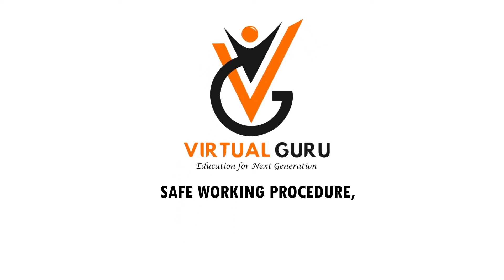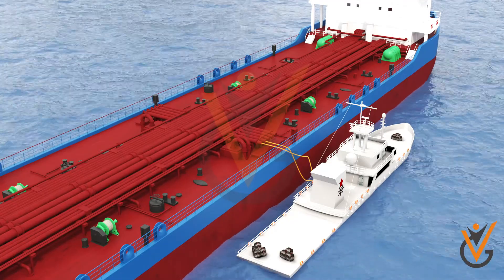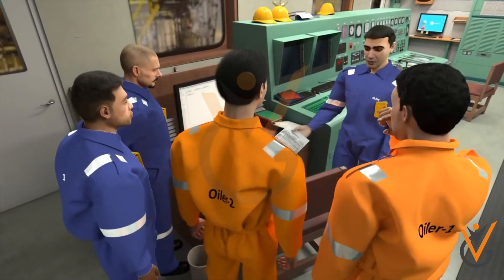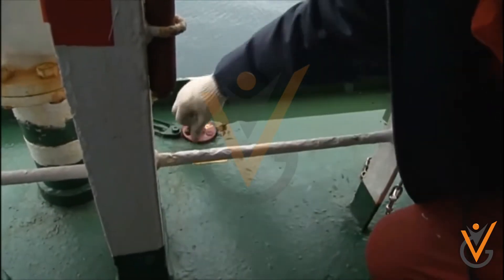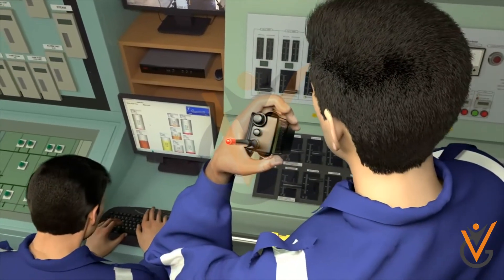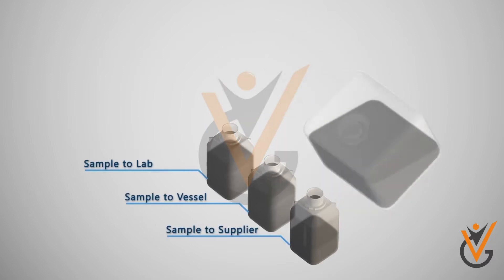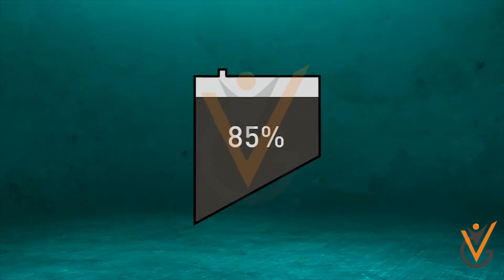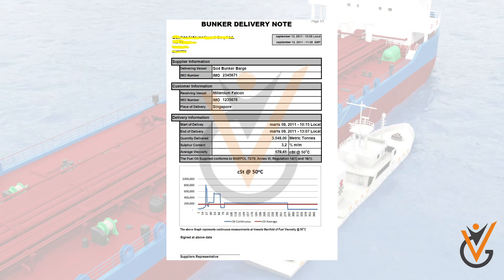Safe Working Procedures, Tools & Instruments | Bunkering Procedures.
Topic Name: Safe Working Procedures, Tools & Instruments | Bunkering Procedures.